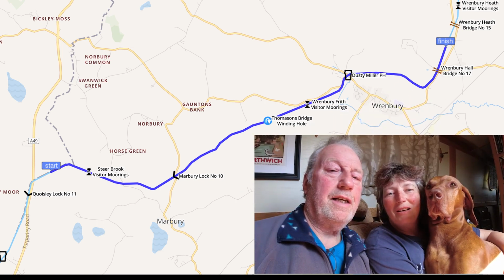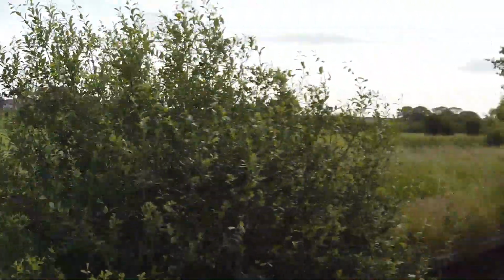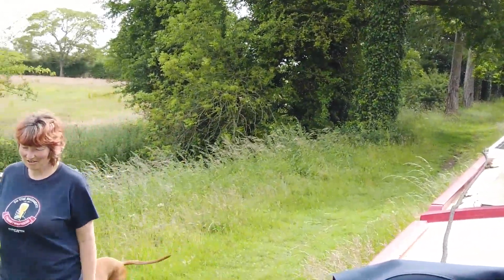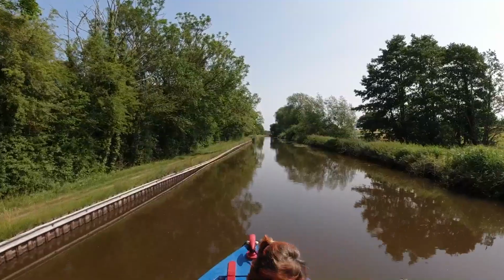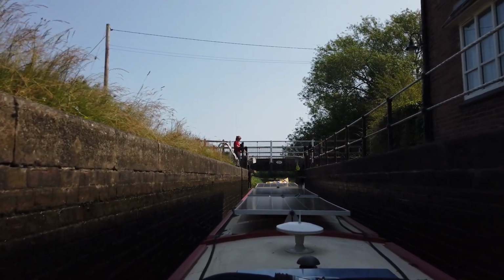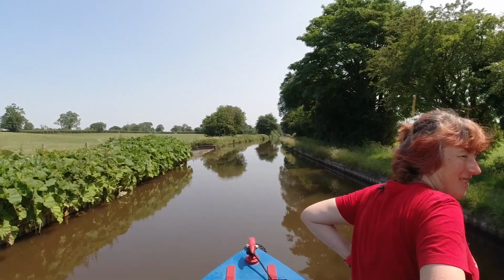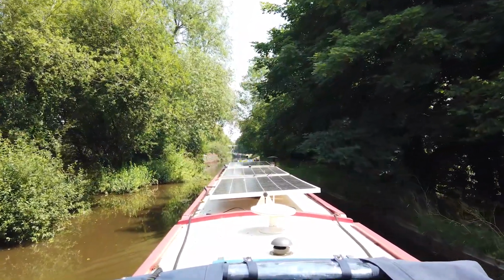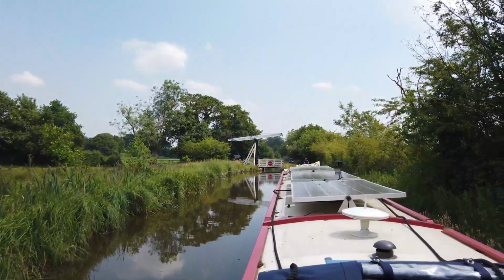102. Sunny Days at Marbury & Wrenbury as we cruise from Quoisley to Wrenbury Heath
102. In this Vlog we encounter scorching weather with the temperature gauge reaching 29C giving us gorgeous sunny Days at Marbury & Wrenbury as we cruise from Quoisley to Wrenbury Heath. We go through 3 lift-bridges, one lock and have a lovely cruise with abundant birdsong on the beautiful Llangollen Canal. Join us and enjoy the view as we also include some photos of the area and aerial footage too.